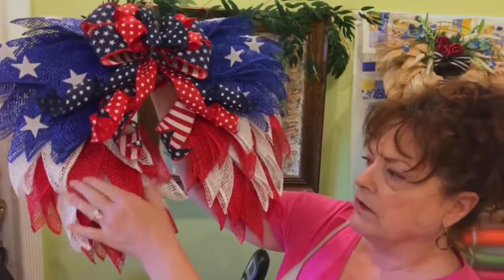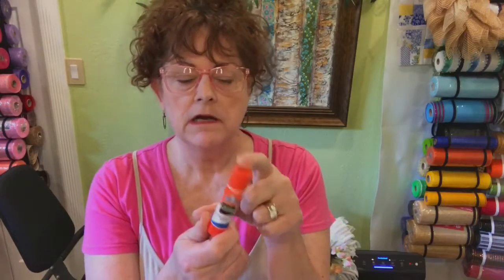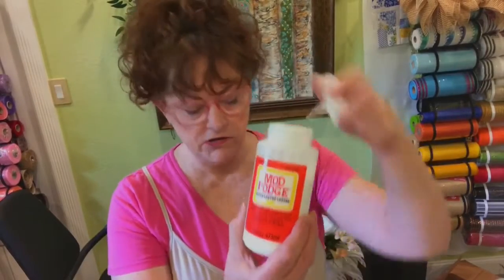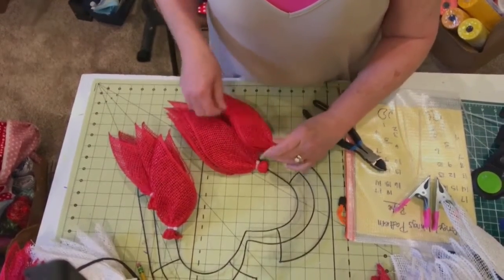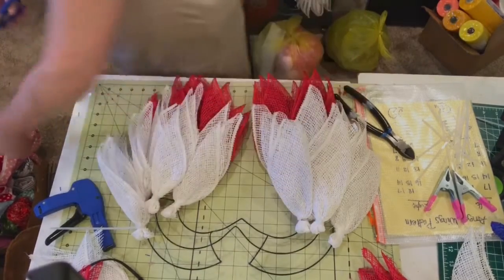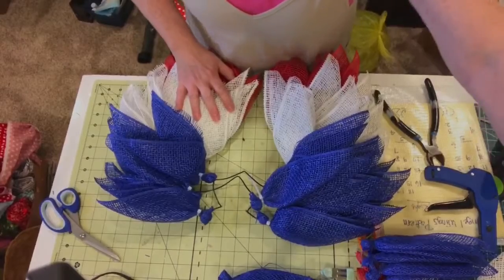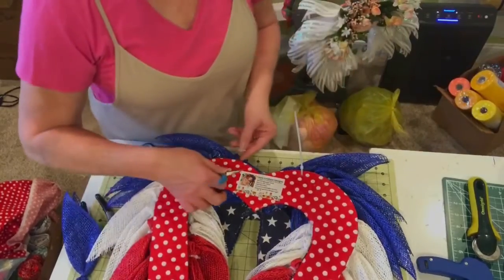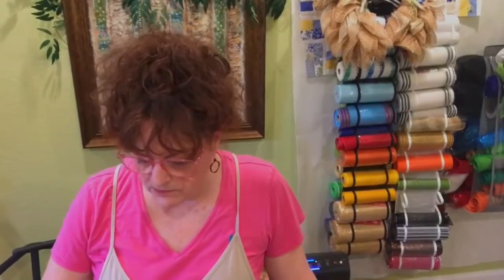How to: Patriotic Angel Wings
A complete guide to making beautiful red, white & blue Angel wings on a DT heart frame. Includes preparation of the frame, folding the mesh, placement, and finishing the back of the wreath.